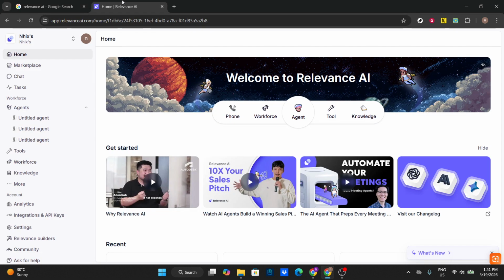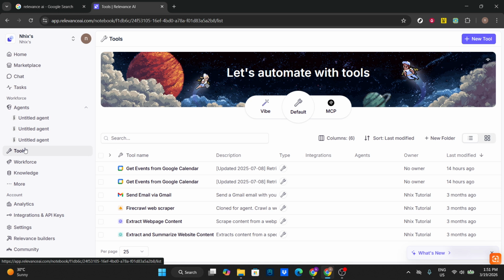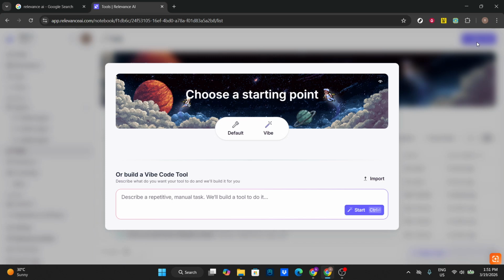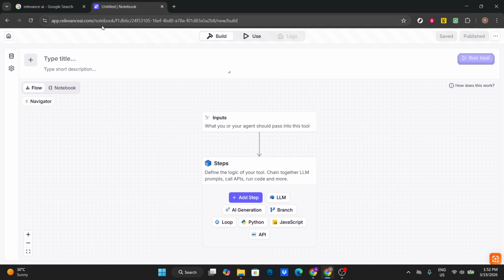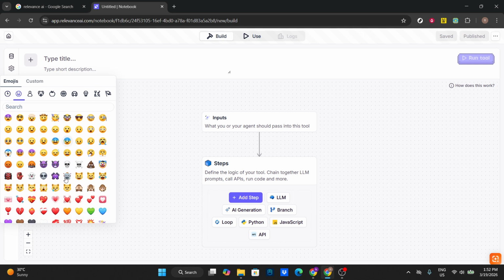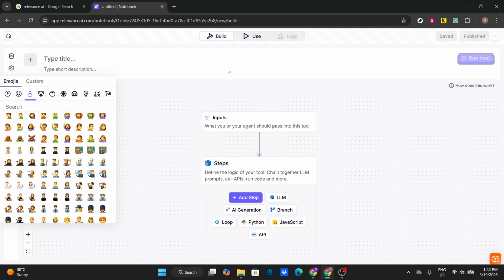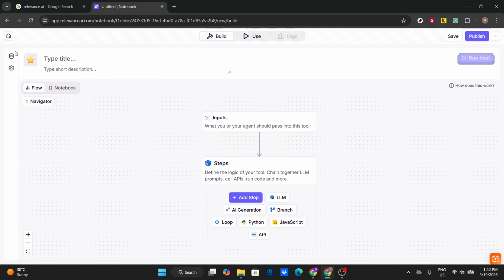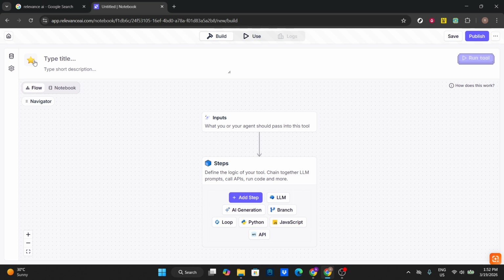How To Add Emoji in Relevance Ai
Add or interpret emojis within Relevance AI workflows for richer sentiment/context.
What you'll learn:
How emojis are handled in text processing
Adding emoji support or mappings to analysis pipelines
Using emojis as signals in sentiment and intent models